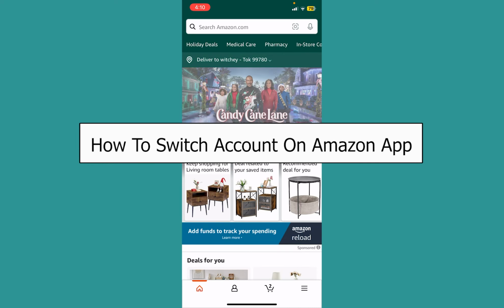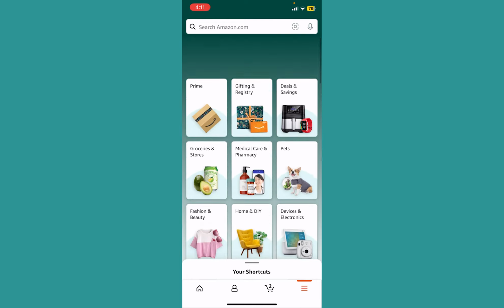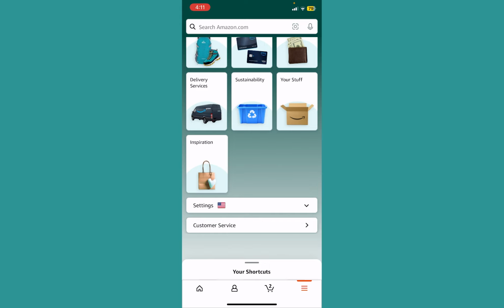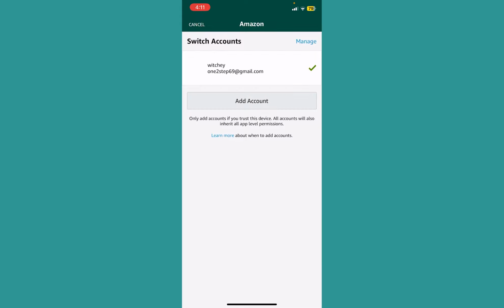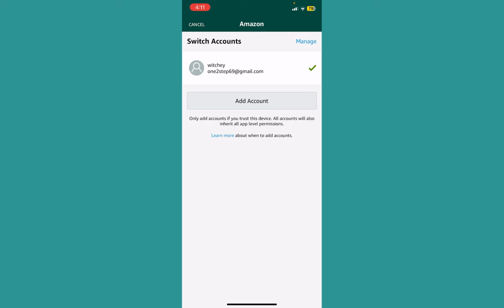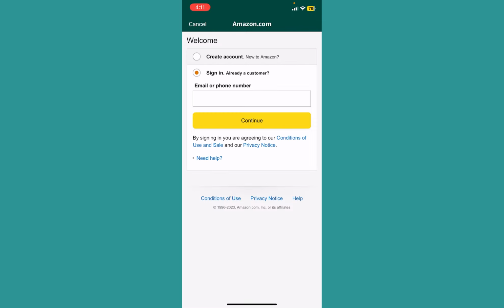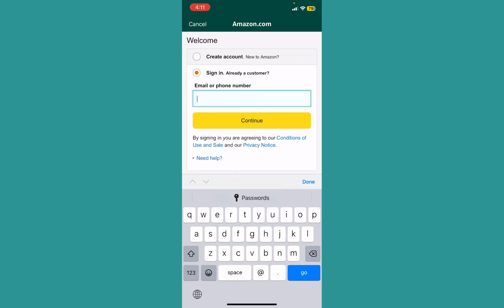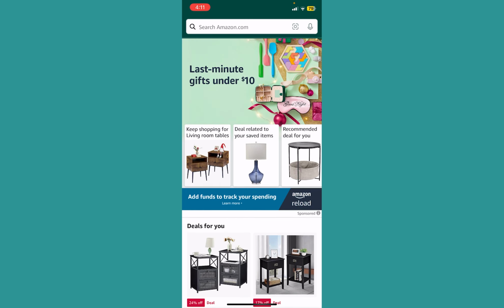How to Switch Account on Amazon App - 2023 (EASY!)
This video walks you through the step by step process of how to switch account on amazon app. Watch the video till the end and learn the steps in detail.